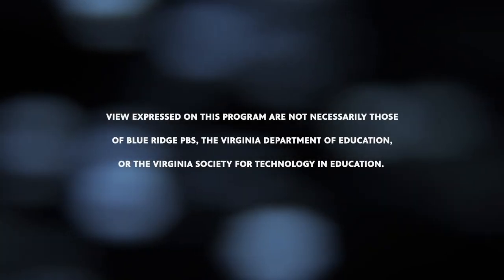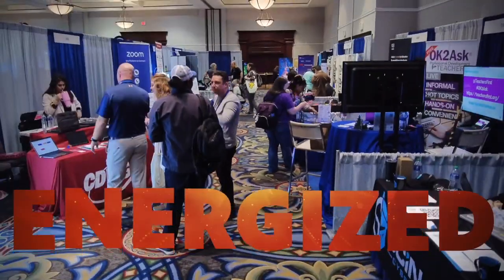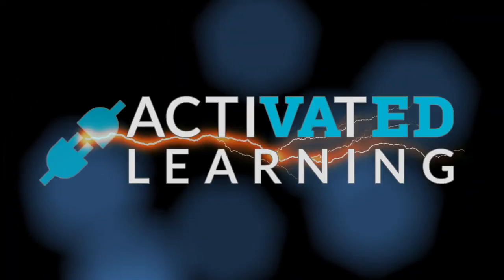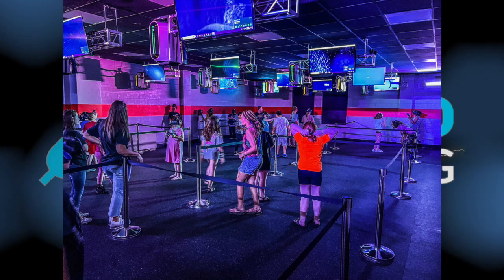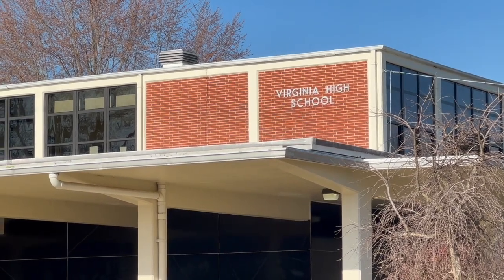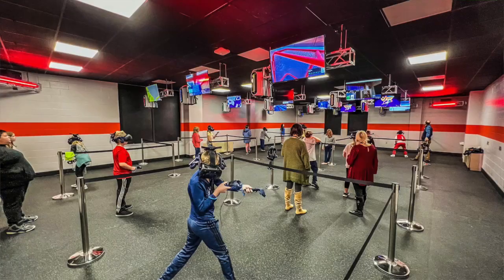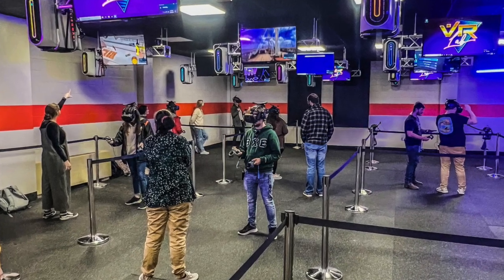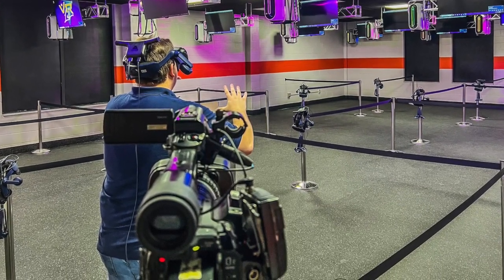Building a Virtual Reality Lab from Scratch - Activated Learning 108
Logan Childress went from being a band teacher to setting up and running two Virtual Reality Labs for Bristol City Schools. He joined ActiVAtED Learning host Tom Landon in the lab at Virginia High School to talk about how he did it and what he's learned in the process.